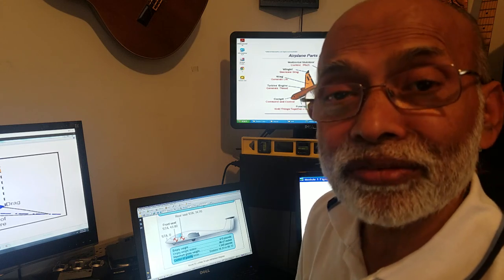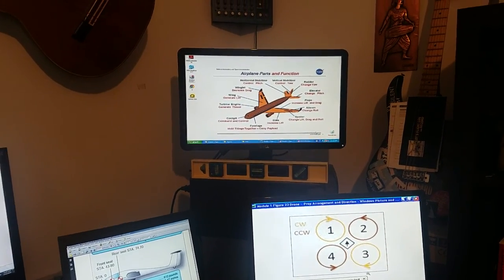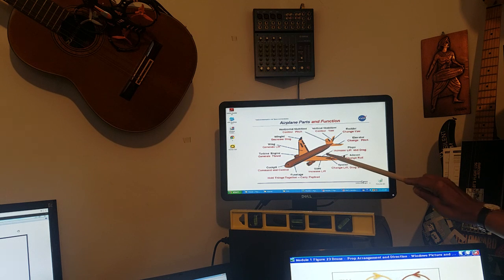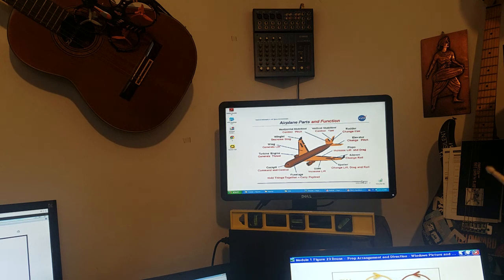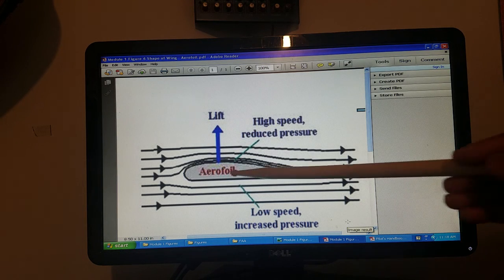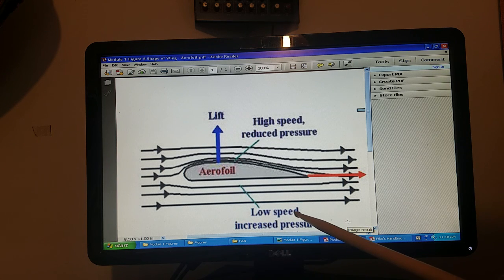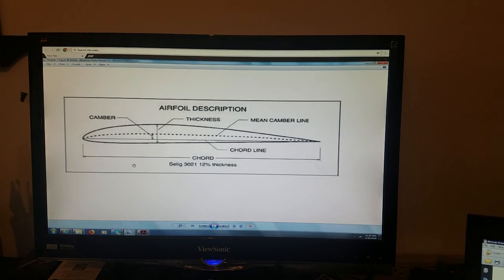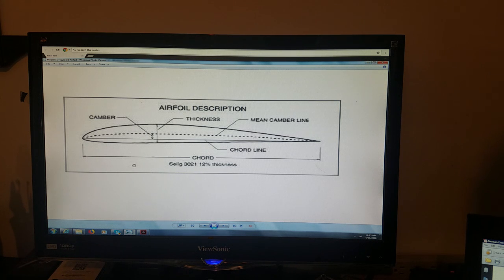udroneanywhere Aerodynamics Module 1 A